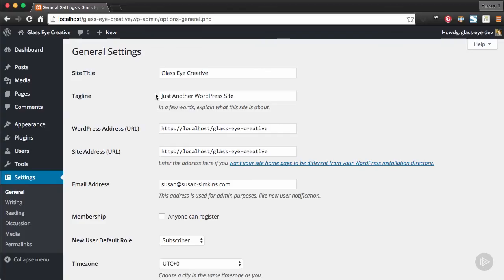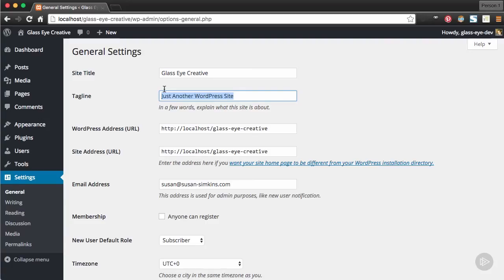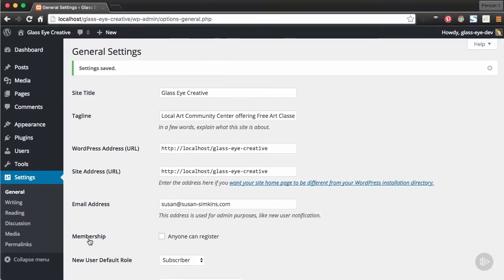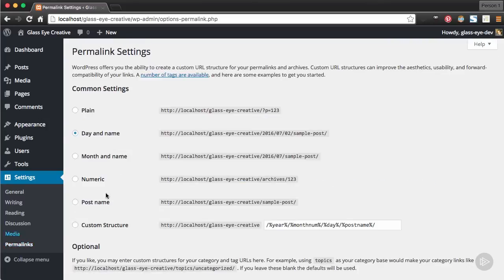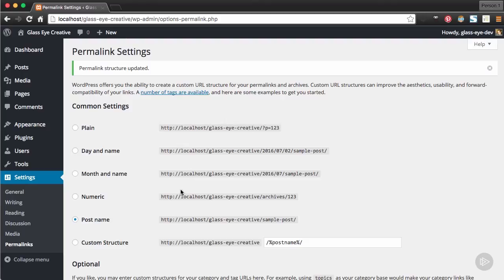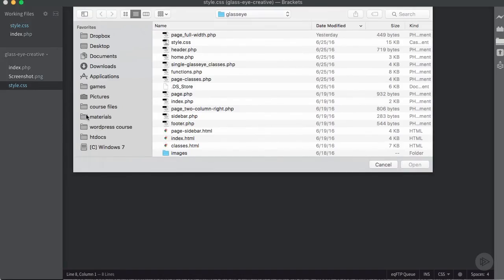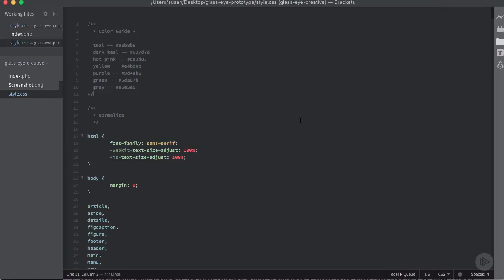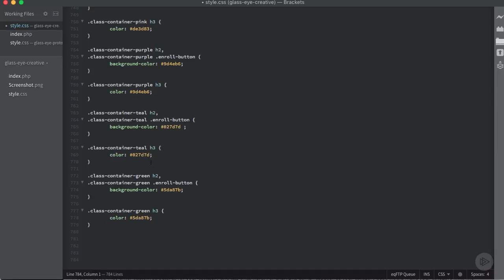13 Theme Development Finishing Theme Setup